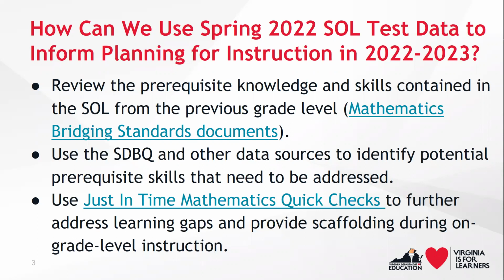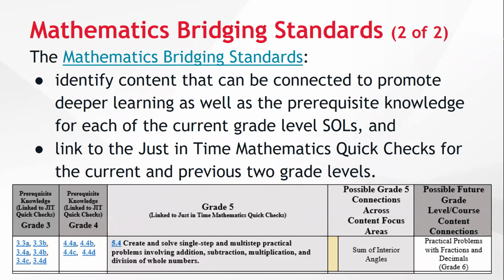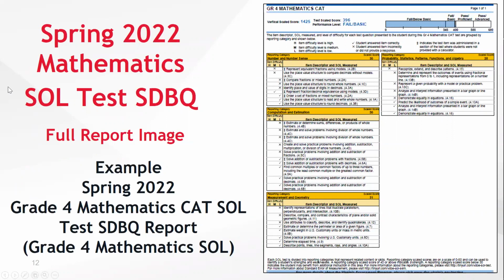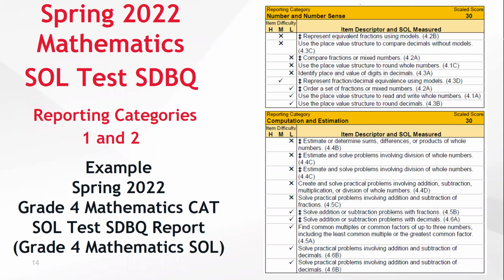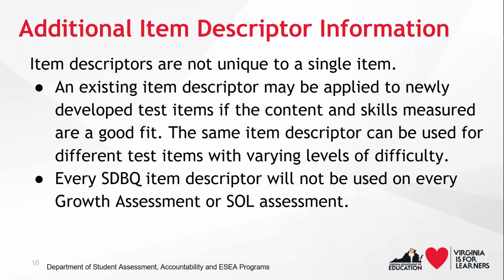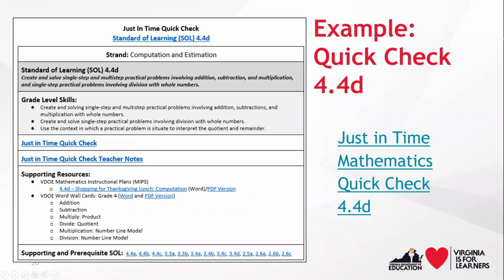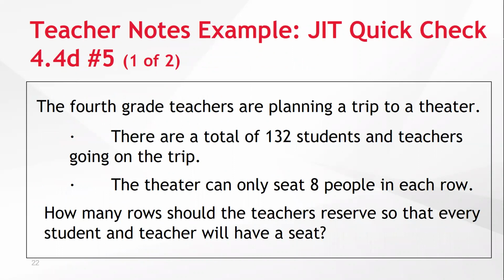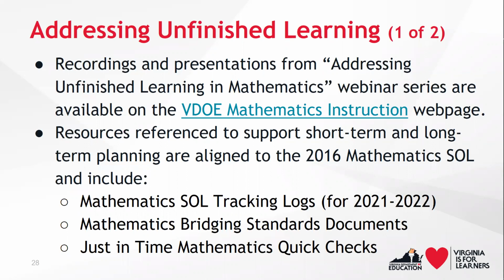Using Standards of Learning Assessment Data to Inform Instruction in Mathematics